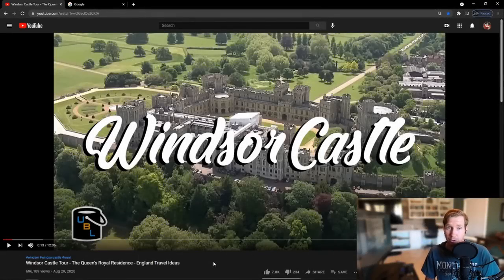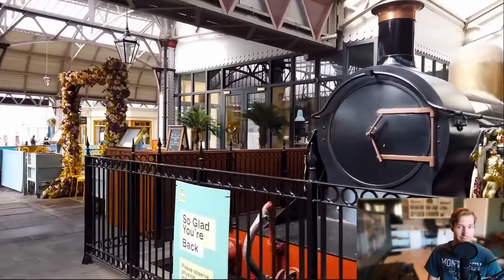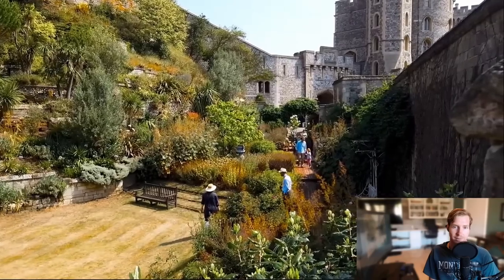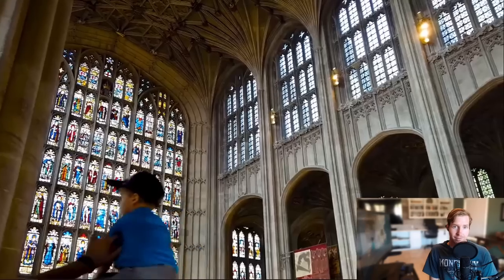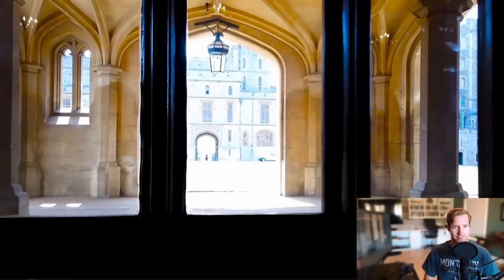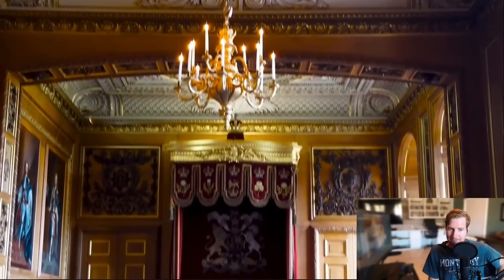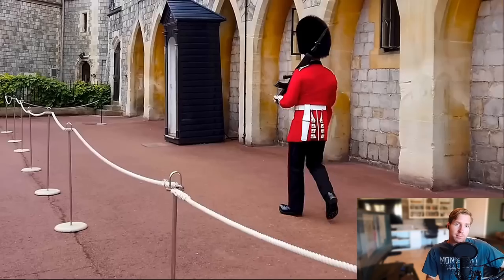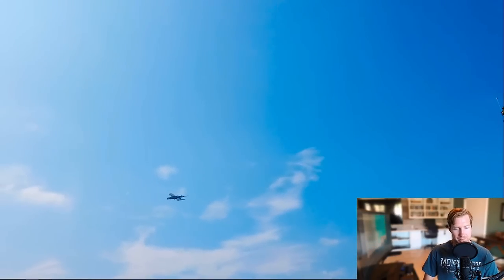Californian Reacts | Windsor Castle Tour - The Queen's Royal Residence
Tour around the beautiful, history filled longest-occupied palace in Europe, Windsor Castle!

Windsor Castle is a royal residence at Windsor in the English county of Berkshire. It is strongly associated with the English and succeeding British royal family, and embodies almost a millennium of architectural history.

The original castle was built in the 11th century after the Norman invasion of England by William the Conqueror. Since the time of Henry I (who reigned 1100–1135), it has been used by the reigning monarch and is the longest-occupied palace in Europe. The castle's lavish early 19th-century state apartments were described by early 20th century art historian Hugh Roberts as "a superb and unrivalled sequence of rooms widely regarded as the finest and most complete expression of later Georgian taste". Inside the castle walls is the 15th-century St George's Chapel, considered by the historian John Martin Robinson to be "one of the supreme achievements of English Perpendicular Gothic" design.

Originally designed to protect Norman dominance around the outskirts of London and oversee a strategically important part of the River Thames, Windsor Castle was built as a motte-and-bailey, with three wards surrounding a central mound. Gradually replaced with stone fortifications, the castle withstood a prolonged siege during the First Barons' War at the start of the 13th century. Henry III built a luxurious royal palace within the castle during the middle of the century, and Edward III went further, rebuilding the palace to make an even grander set of buildings in what would become "the most expensive secular building project of the entire Middle Ages in England". Edward's core design lasted through the Tudor period, during which Henry VIII and Elizabeth I made increasing use of the castle as a royal court and centre for diplomatic entertainment.

Windsor Castle survived the tumultuous period of the English Civil War, when it was used as a military headquarters by Parliamentary forces and a prison for Charles I. At the Restoration of the monarchy in 1660, Charles II rebuilt much of Windsor Castle with the help of the architect Hugh May, creating a set of extravagant Baroque interiors. After a period of neglect during the 18th century, George III and George IV renovated and rebuilt Charles II's palace at colossal expense, producing the current design of the state apartments, full of Rococo, Gothic and Baroque furnishings. Queen Victoria made a few minor changes to the castle, which became the centre for royal entertainment for much of her reign. Windsor Castle was used as a refuge by the royal family during the Luftwaffe bombing campaigns of the Second World War and survived a fire in 1992. It is a popular tourist attraction, a venue for hosting state visits, and is the main residence of Queen Elizabeth II since 2011.